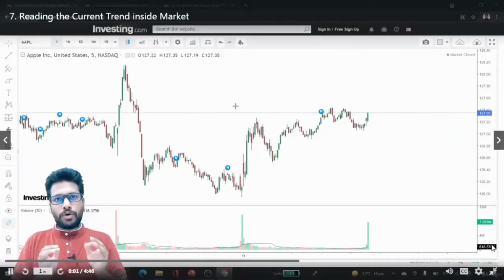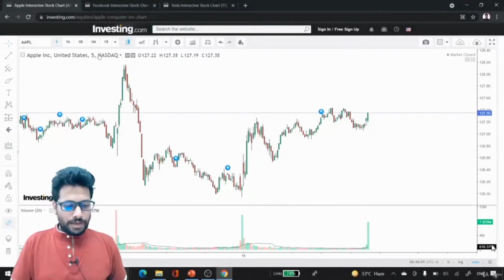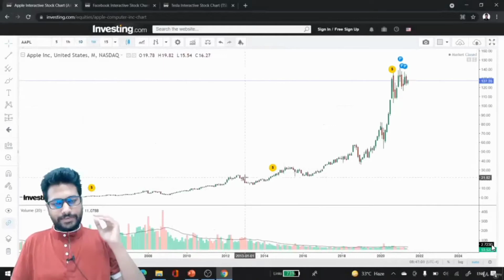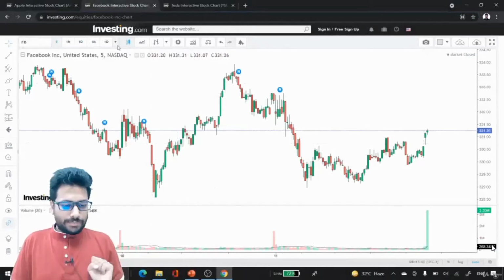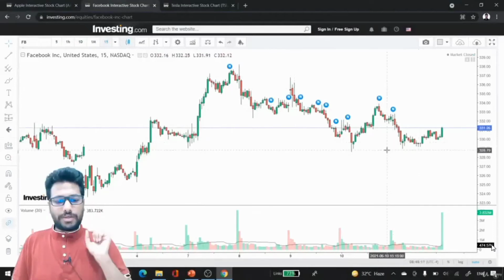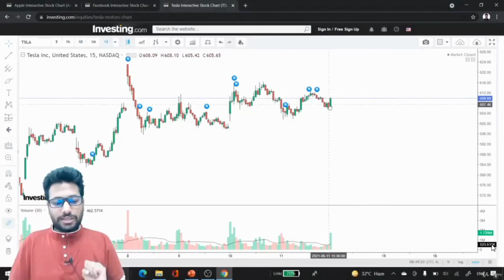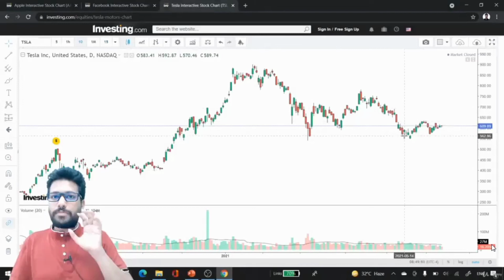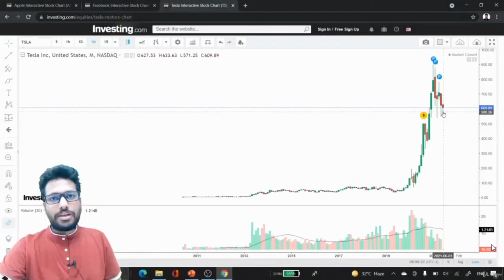How to find market trend !!!